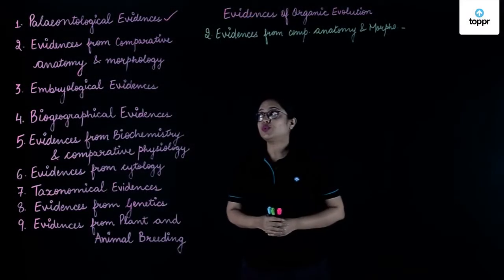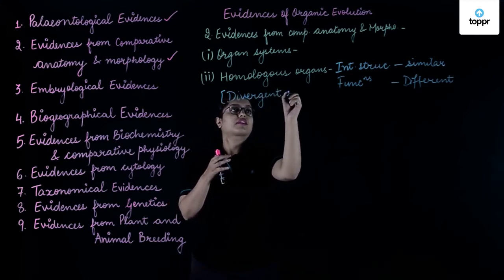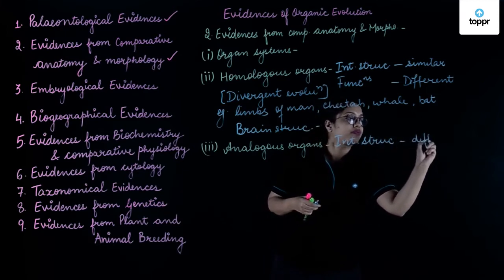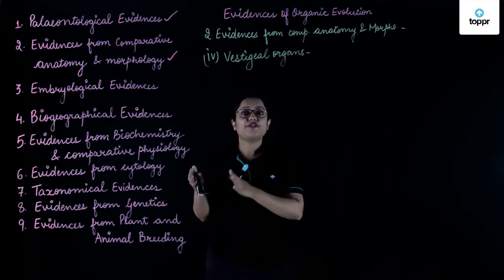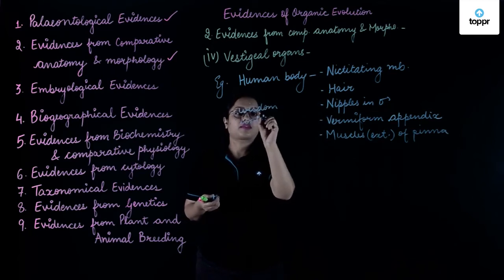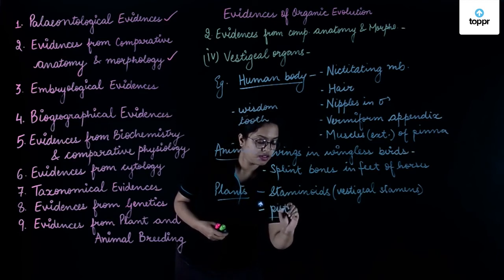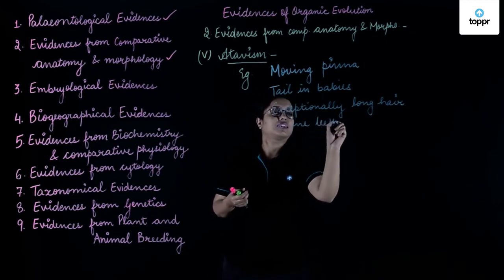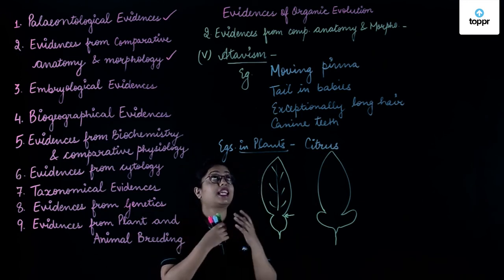Evidence from Comparative Anatomy and Morphology | Evolution | Class 12 Biology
Analogous structures are physically (but not genetically) similar structures that were not present the last common ancestor. Bat wings and bird wings evolved independently and are considered analogous structures. Genetically, a batwing and a bird wing have very little in common; the last common ancestor of bats and birds did not have wings like either bats or birds.

* 2000+ hours of byte sized video lectures